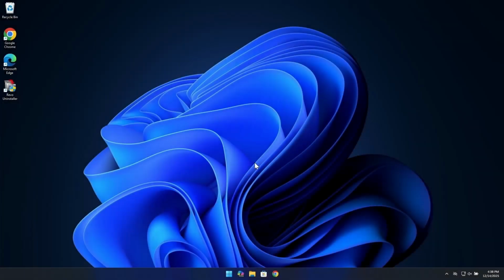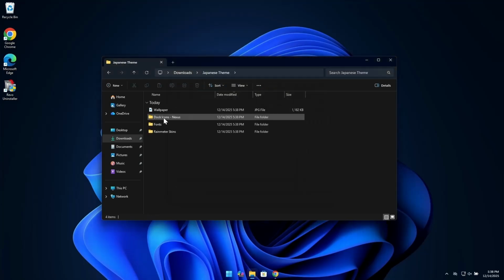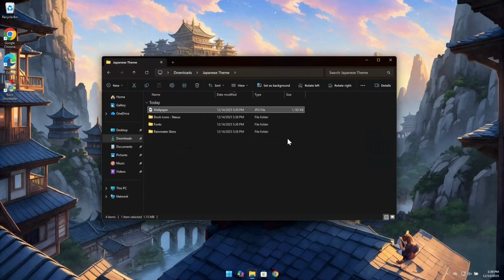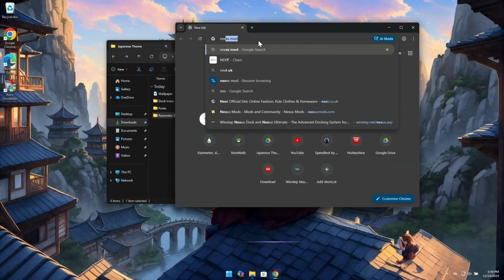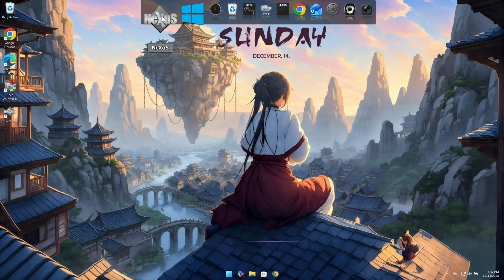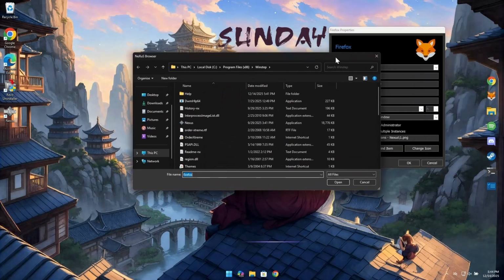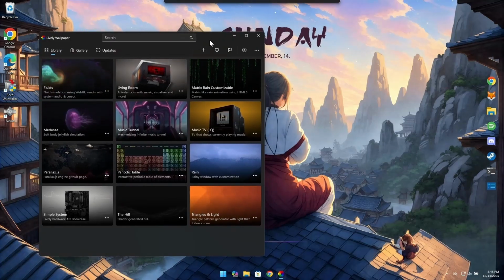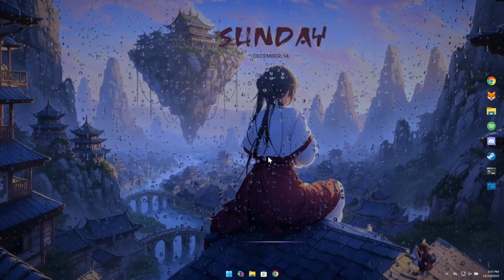Aesthetic Japanese Desktop Setup 2025: Transform Your PC into a Anime Vibe!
Ready to create the ULTIMATE aesthetic Japanese desktop setup in 2024? This easy, step-by-step tutorial will show you exactly how to transform your boring PC into a beautiful, calming Anime Vibe using free software and resources! We cover everything from animated wallpapers to custom widgets for the cleanest Windows customization yet.

⏰ Timestamps